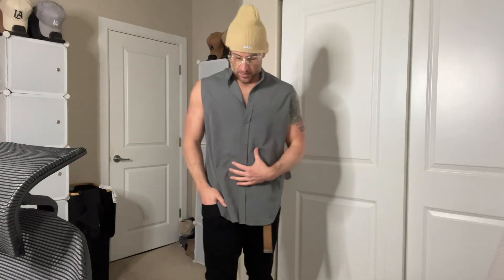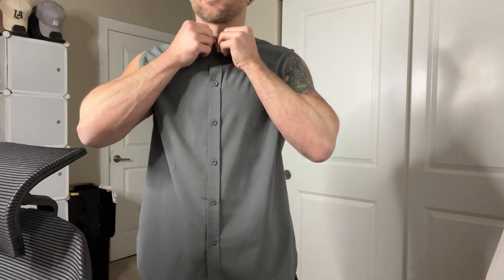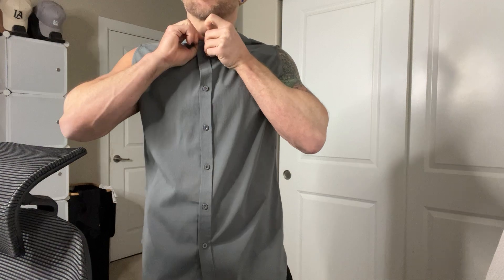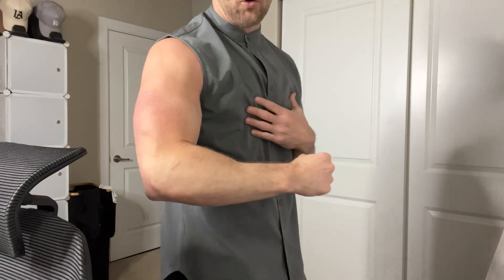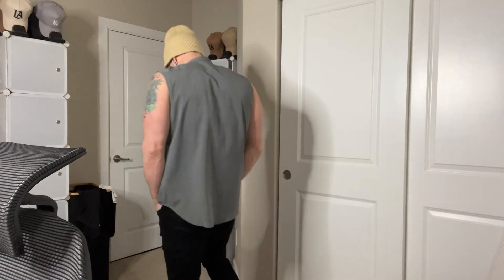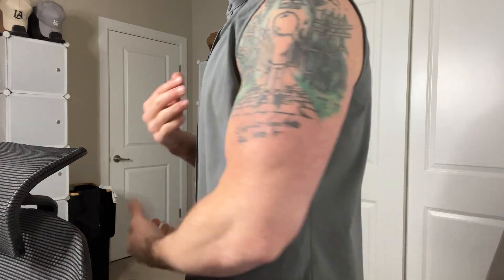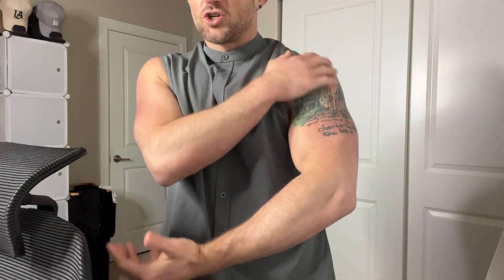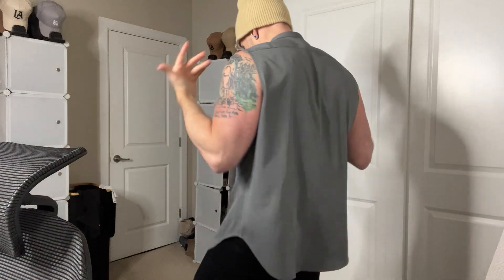COOFANDY Men's Summer Beach Tank Tops Sleeveless Button Up Shirt Casual Textured Tank Shirts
COOL TEXTURED FABRIC -- Men beach tank top made of unique textured fabric, soft, lightweight and excellent drape, give you a good wearing experience. Men's button up tank top wrinkle free, quick drying，have good breathability, keep you cool and relaxed in summer.
BUTTON UP TANK TOP -- Mens summer tank top, classic fit style, feature with band collar，button up, sleeveless, curved hem and well cutted arm holes, create a fashionable and casual appearance while accentuatting your physique. Men casual tank shirt fresh up your summer look.
TRENDY & VERSATILE SHIRT -- Men button down sleeveless shirts, a new trends clothing for men, pair with jeans or slacks and canvas for a casual and relaxed look. For a beach-inspired look, pair it with shorts or linen pants, sandals, and a straw hat, bead bracelet. Or layering it over a plain t-shirt creates a stylish ensemble for cooler weather.
VARIOUS OCASSIONS -- Men's sleeveless collarless shirt perfect for beach, vacation, travel, holiday, cruise, trip, street wear, hip-hop, party, home, daily wear. Whether it’s a cozy spring, a hot summer or a cool fall, this untucked tank tops will be the first choice in your wardrobe.
CARE & SIZE -- Machine and hand wash are both available for men textured tank top, no fading, no shrinking, no wrinkles. Please refer to our SIZE CHART carefully before purchasing.